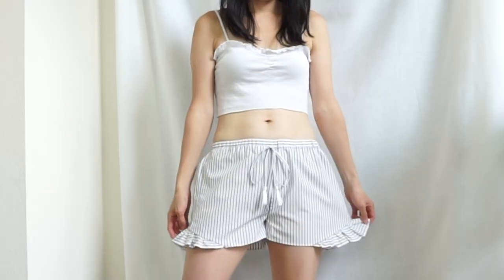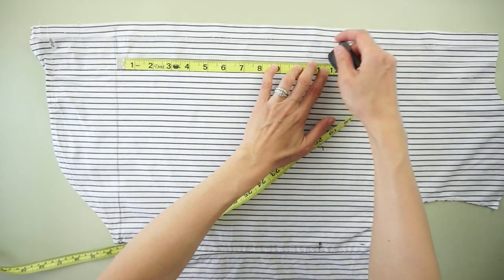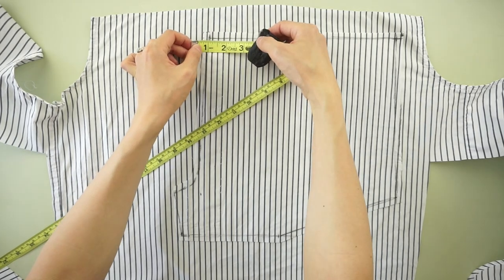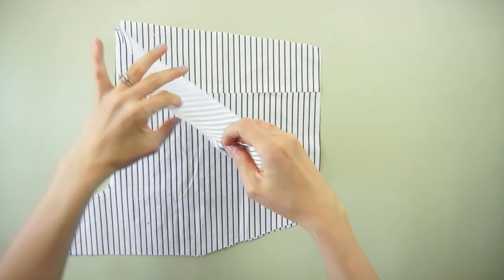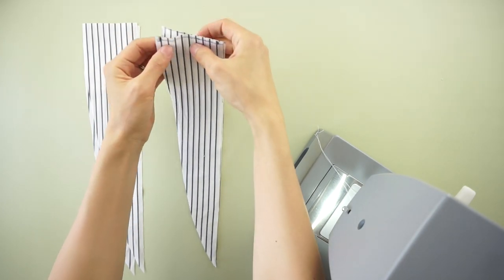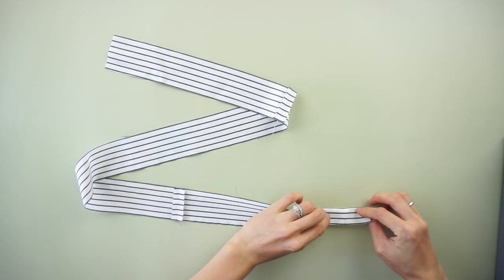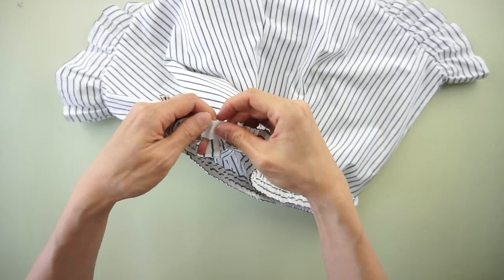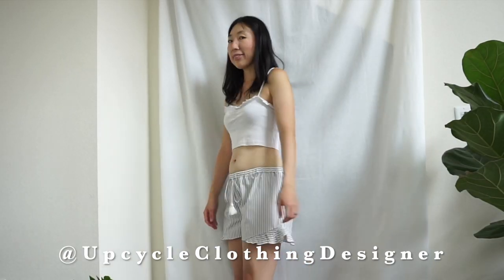Ruffle Shorts From Men’s Dress Shirt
In this upcycle tutorial, learn how to transform a men’s dress shirt into ruffle shorts. The cute shorts feature a ruffle flare with a bunching around the elastic waistband.

In this zero waste refashion, turn a men’s dress shirt into a cute ruffle shorts. Use the step-by-step instructions to make this diy shorts from a button down shirt.

Upcycle old clothes and thrifted clothing into trendy new looks that you will be excited about wearing. This diy shorts is another classic piece to add to your stylish capsule wardrobe!

What do I need to start sewing?